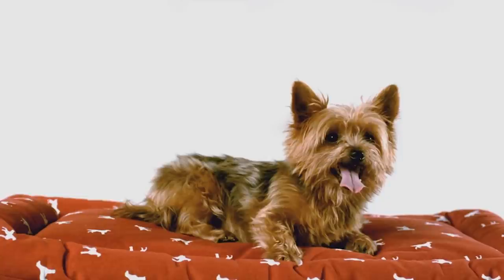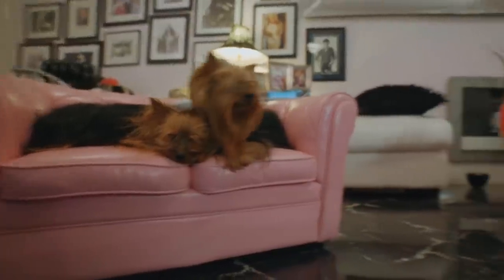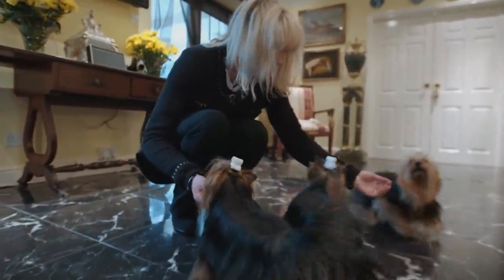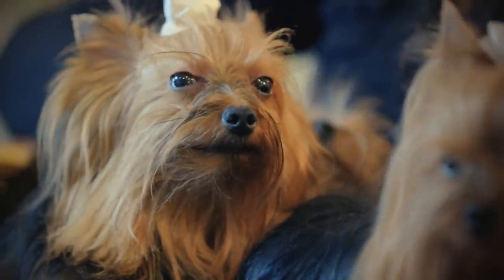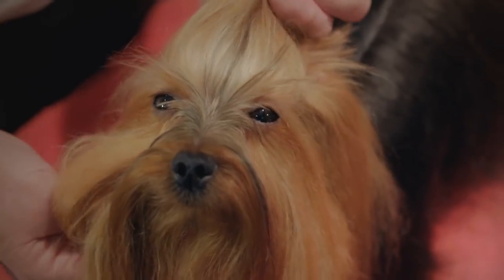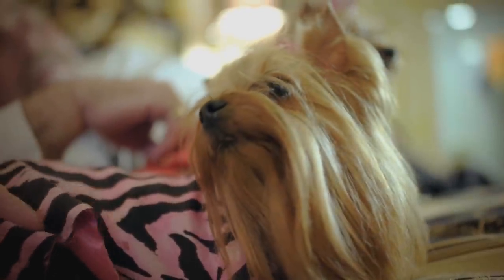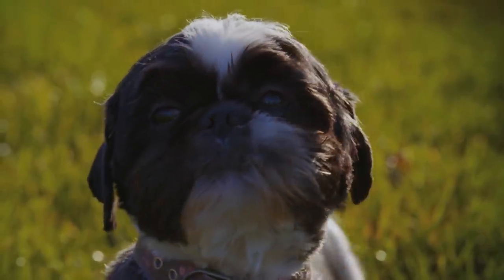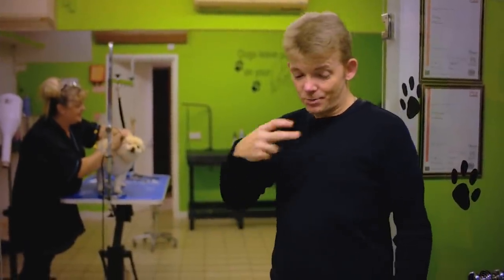High Maintenance Dogs with Strict Grooming Routines | It's Me or The Dog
These 4 Yorkshire Terriers follow a strict grooming routine!
Are you also just as obsessed with pampering your dog, or do you think this is a little OTT?

Dogs have been our best friends for thousands of years. Nine million people -- almost a quarter of all households in the UK -- share their homes with them. Based on a survey of 1,000 dog owners across the nation, this special reveals the most popular breeds, explores what makes Brits fall head over heels for a particular type of dog and explains how their favorites have changed over the years.

It's Me or the Dog is a TV show where you can watch some fantastic dogs and get some tips on training your furry friend! Why do dogs hump? Why do dogs bite? Why do dogs bark? All these questions and more will be answered with the help of dog training expert Victoria Stilwell!

Learn puppy training and dog training techniques that can help turn your life around and get your canine companion under control with Full episodes from the show!